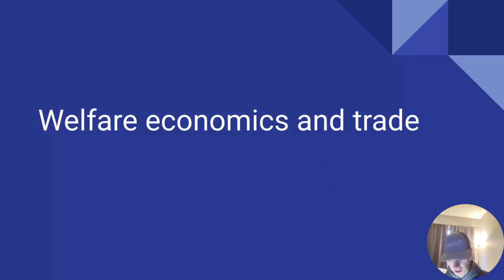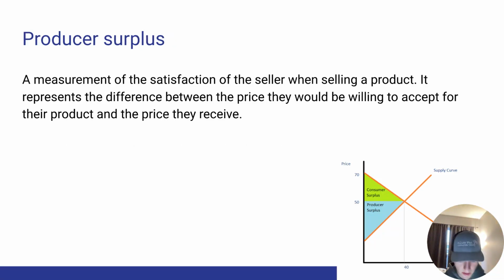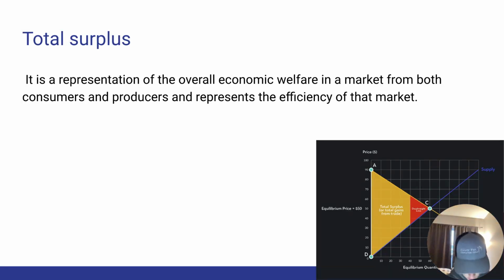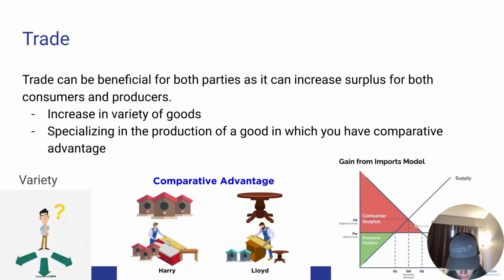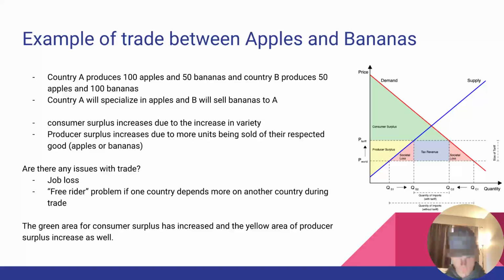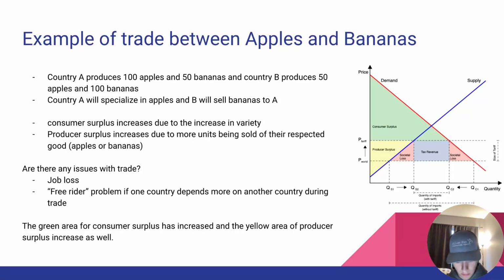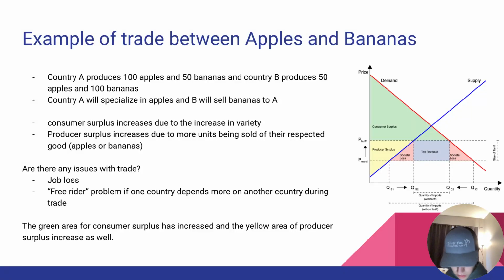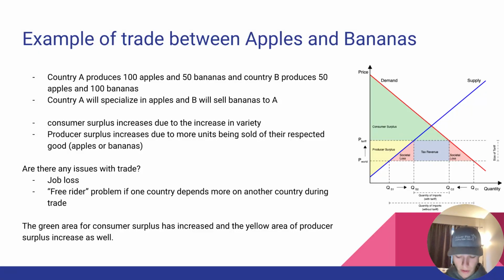Welfare economics and trade